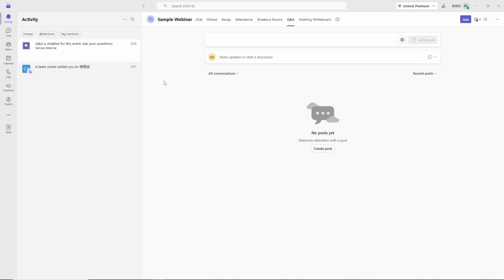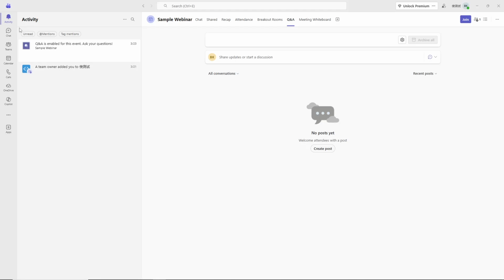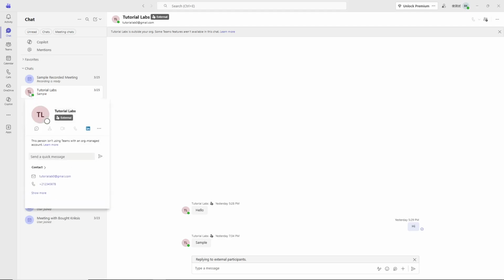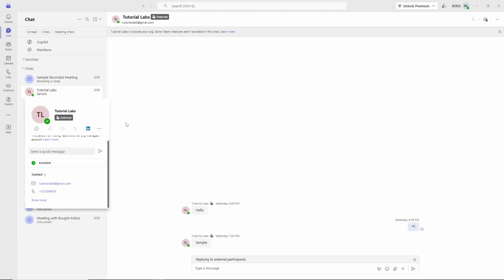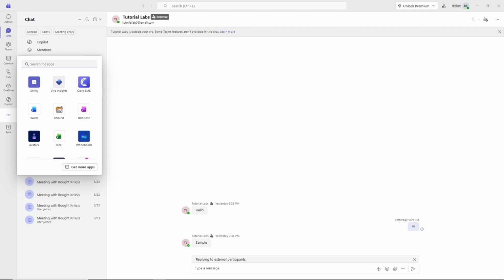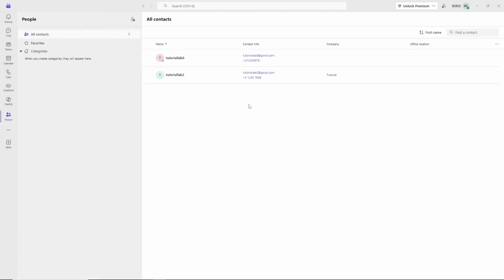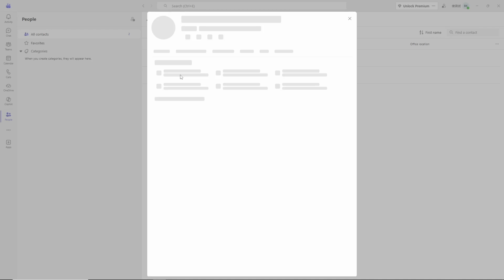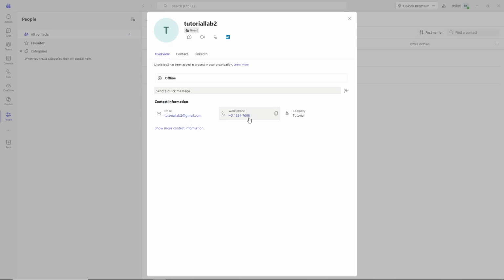How to Find a Microsoft Teams Phone Number (Tutorial 2026)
Along the way, you'll learn how to find Microsoft Teams phone number, locate a Teams user phone number, where to find my Teams direct dial, discover Microsoft Teams contact number, get Teams phone system number tutorial, access Teams user assigned number, view Microsoft Teams personal number, retrieve Teams calling phone number, identify Teams direct dial number, setup Microsoft Teams phone number lookup, check Teams user phone number details, find Microsoft Teams phone number settings